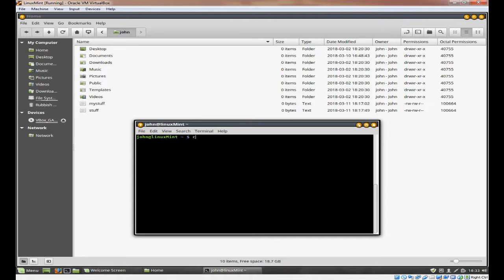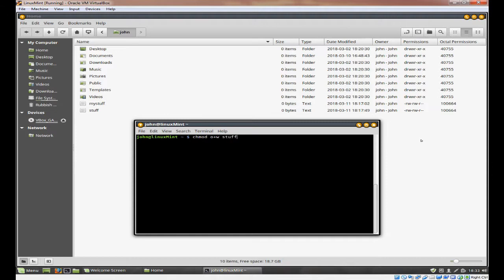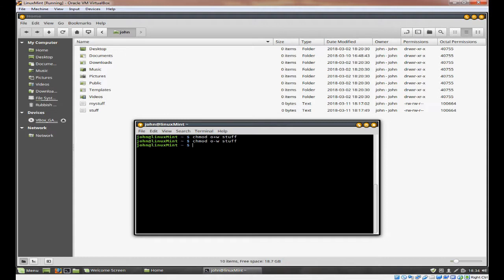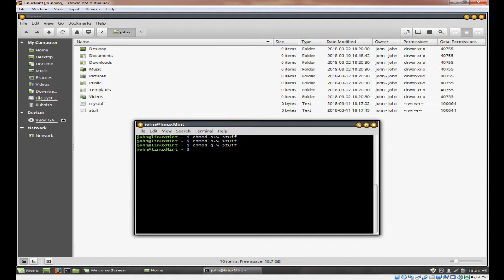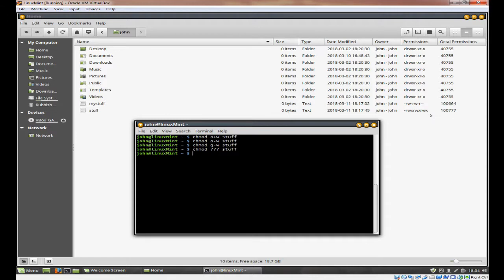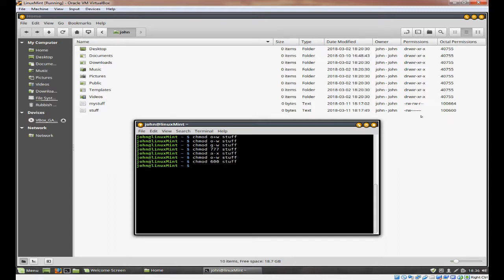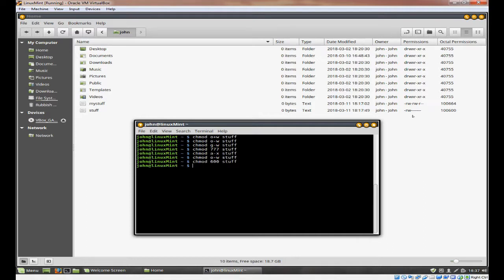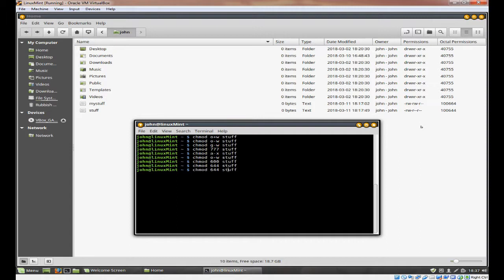Using CHMOD - Programming for the Web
CHMOD

Changing permissions in a Linux Terminal

COMMANDS & LINKS:

 chmod o+w stuff  : give "others" write access to the file "stuff"
 chmod o-w stuff  : remove write access for "others" from "stuff"
 chmod 777 stuff  : give everyone all permissions to stuff (this is a very BAD idea)
 chmod a-x stuff  : remove exucutable permissions from "stuff"
 chmod 600 stuff  : owner has read & write access only to "stuff" (excellent security but not always practical)
 chmod 644 stuff  : owner has read & write access; group has read access; others have no access (good security)
 chmod 664 stuff  : owner has read & write access; group has read & write access; others have no access (default security)